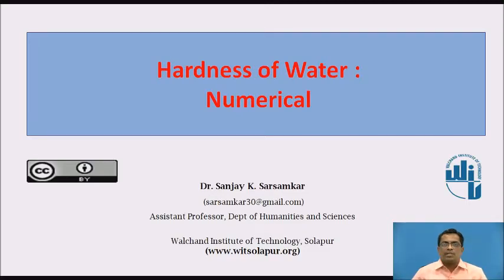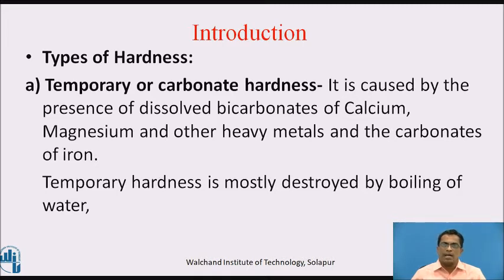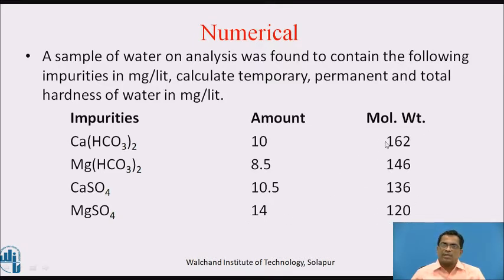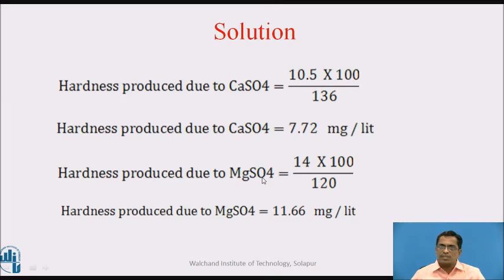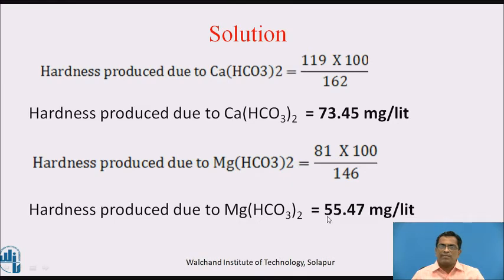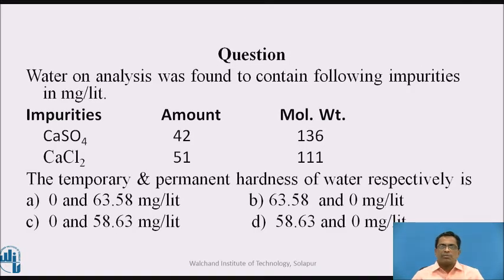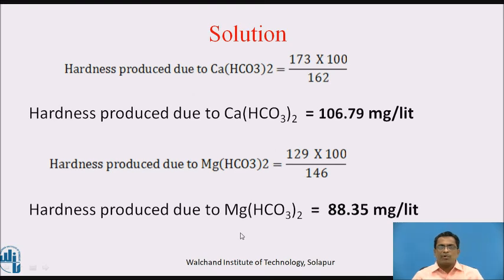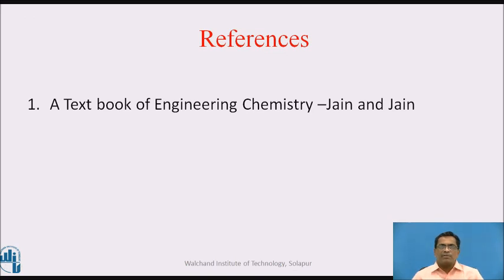Hardness of Water : Numerical